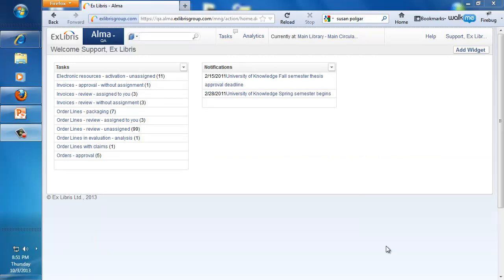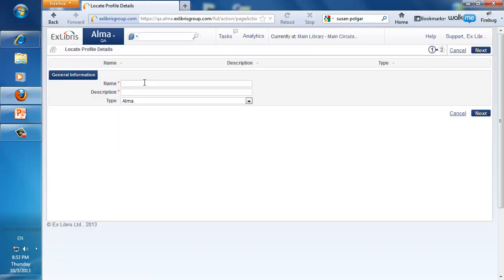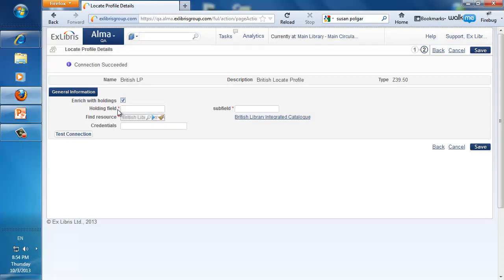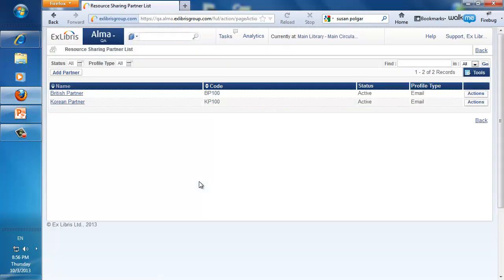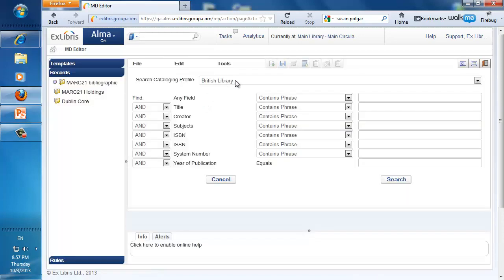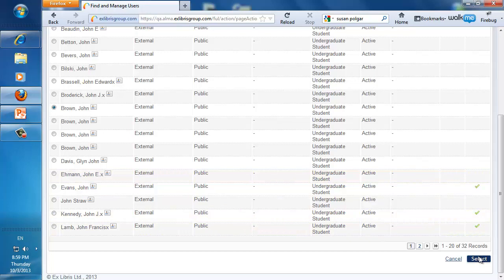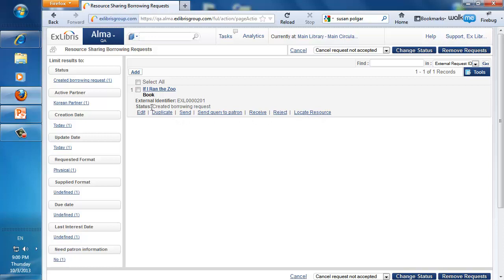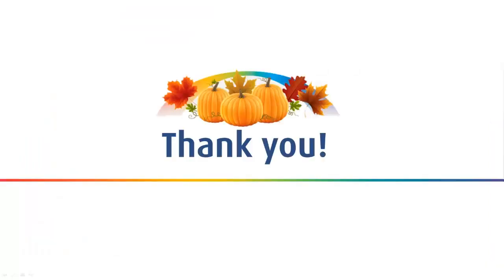Locate Resource before Sending Borrowing Request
Alma can locate a requested item before sending a borrowing request, so that the request is only sent to those partners which indeed have the item. This lesson guides you through the setup of "locate profiles" which allow the searching of your partners, and shows you how to send an example request.